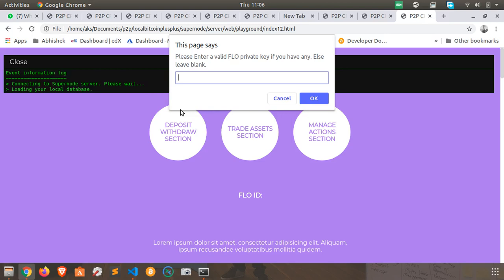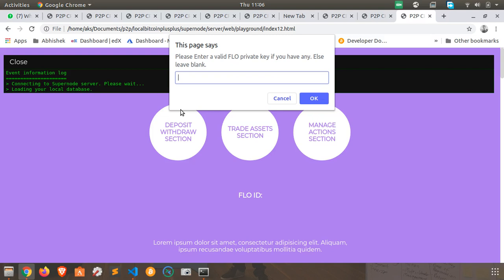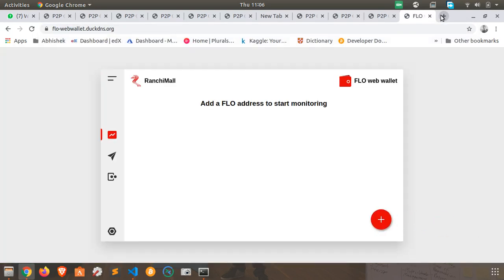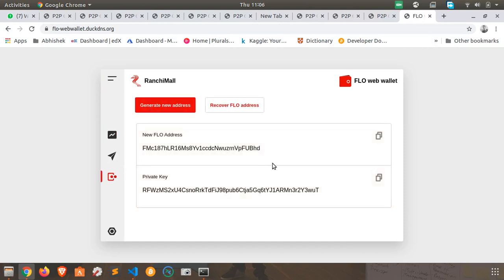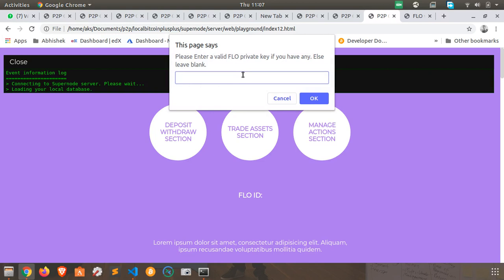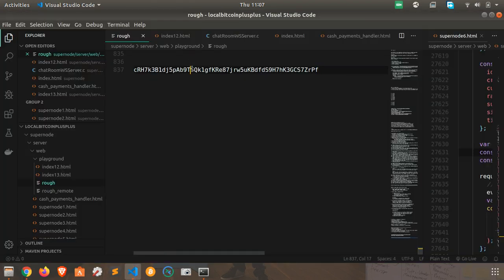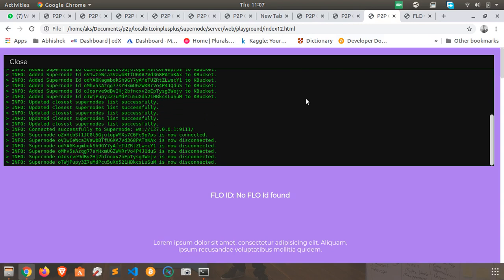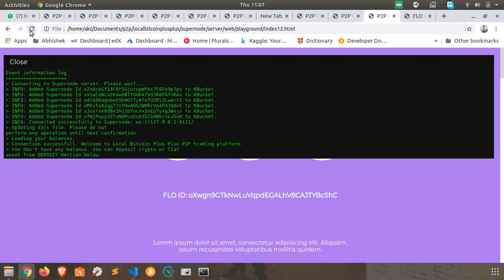0. How to create account into the localbitcoinplusplus P2P Bitcoin exchange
In this tutorial I will demonstrate how you can create an account into the localbitcoinplusplus exchange. All you need is a FLO mainnet private key that you can generate